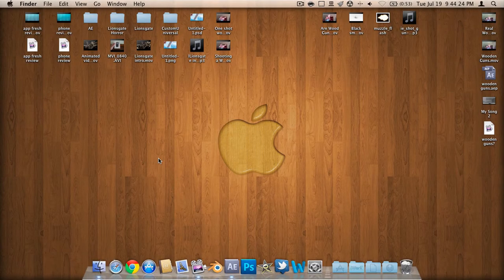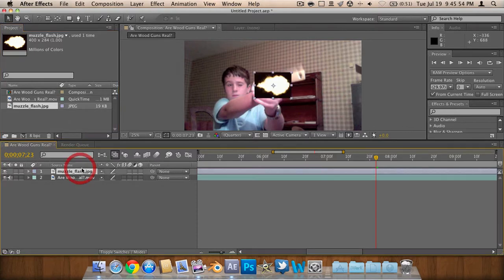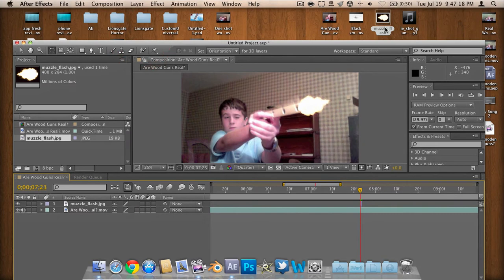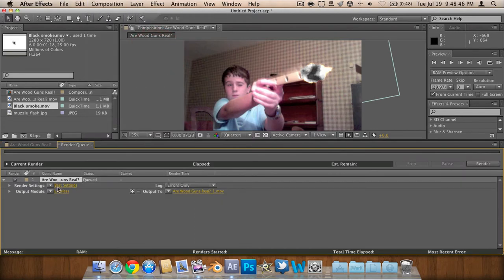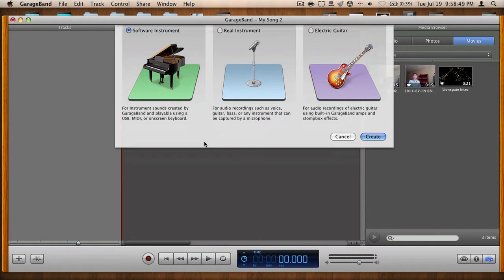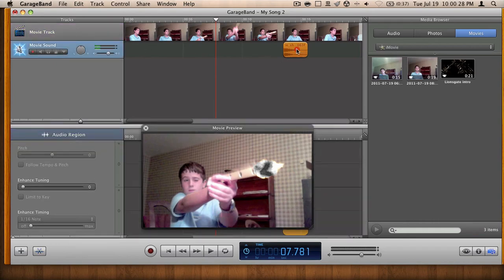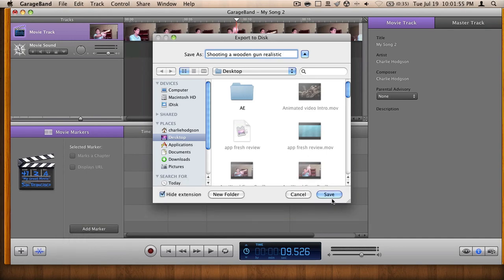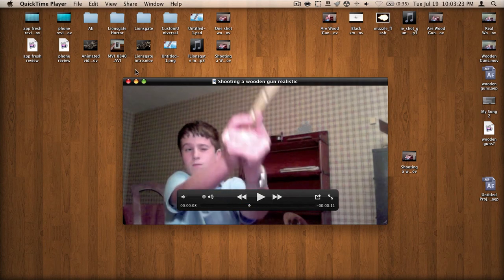VFX Tutorial: Adding Muzzle Flashes (The easy way)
Today I will be showing you how to add the muzzle flash effect to clips w/. guns in them. I will be using Adobe After Effects in this tutorial, but any frame-by-frame editing software will do just fine.